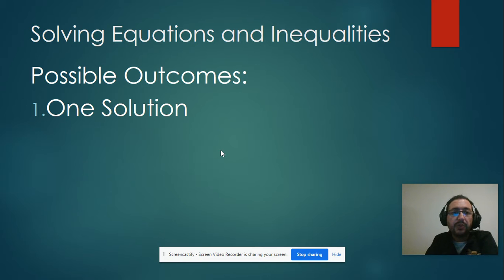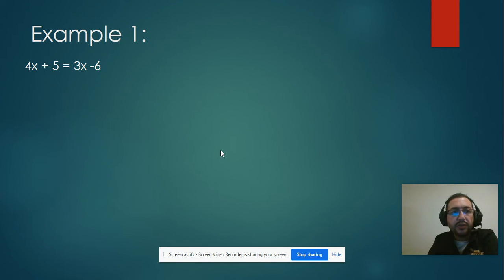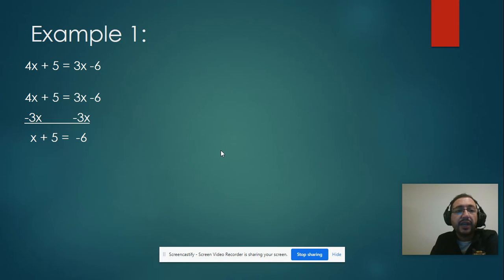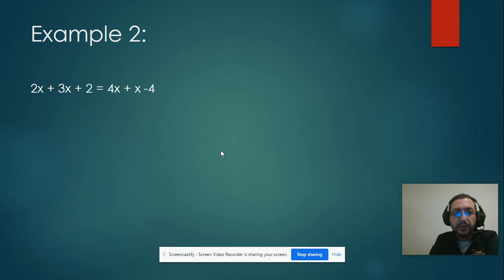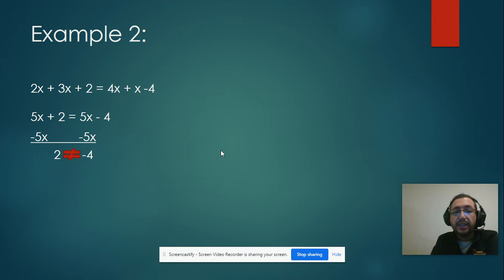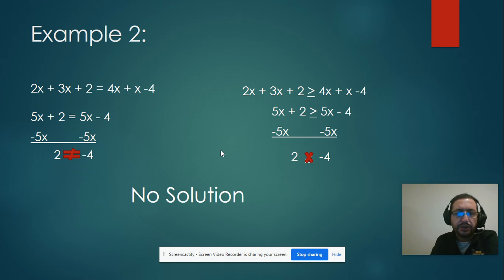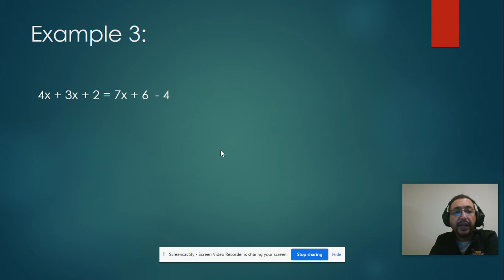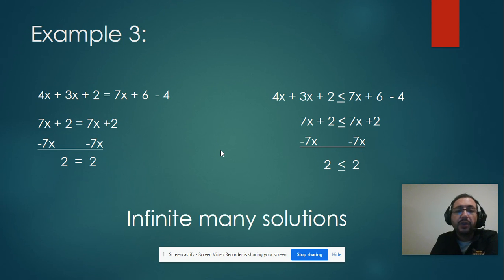Solving Equations and inequalities No solution and infinite many solutions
Examples of solving equations and inequalities with one solution, no solution and infinite many solutions.